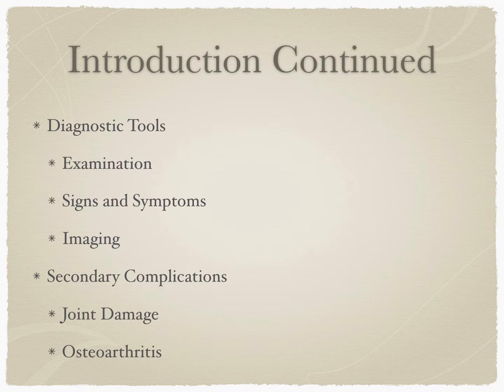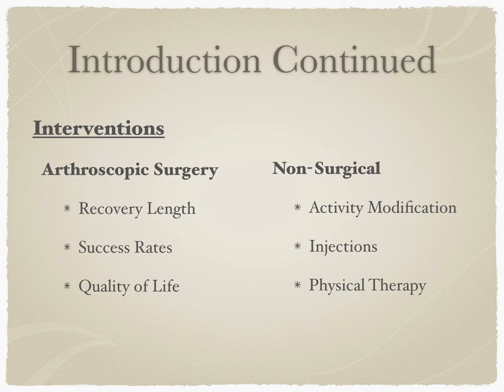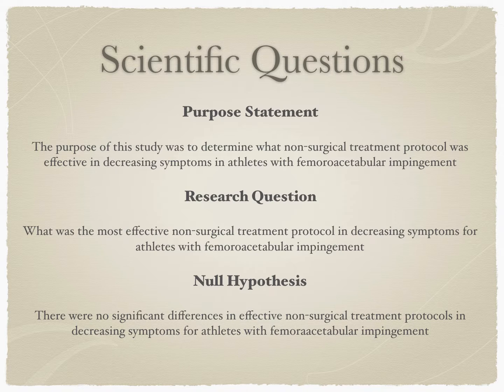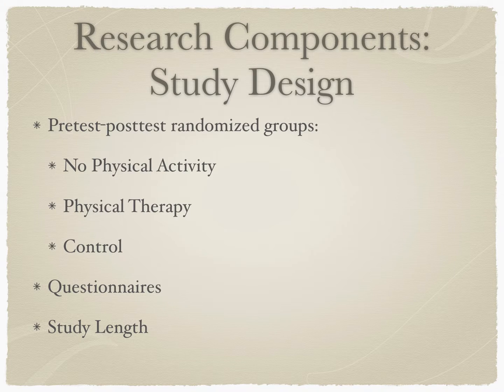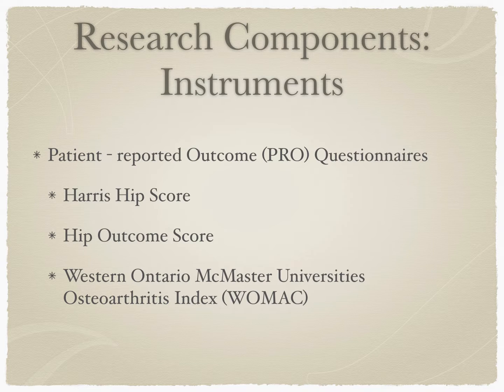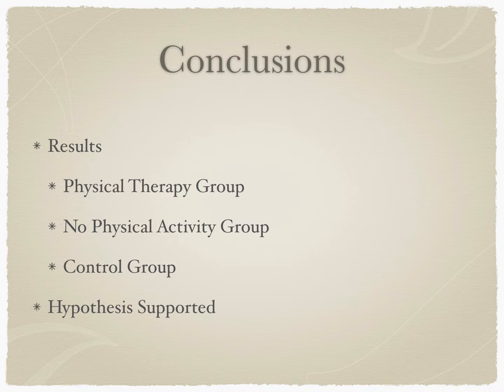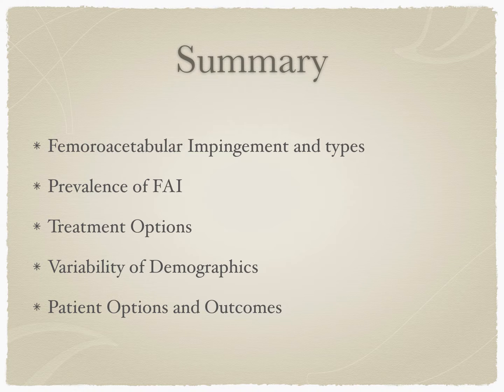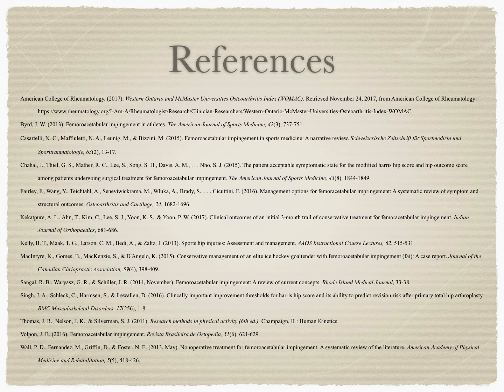Femoroacetabular Impingement Presentation